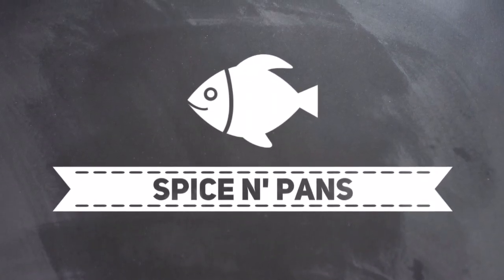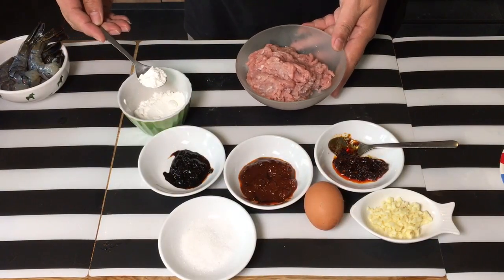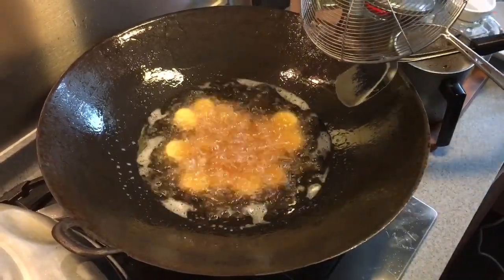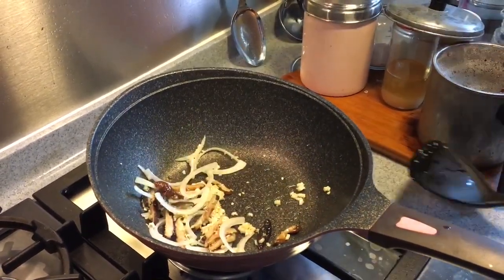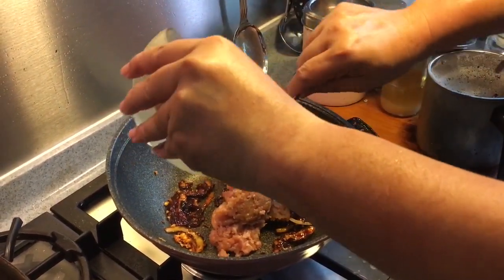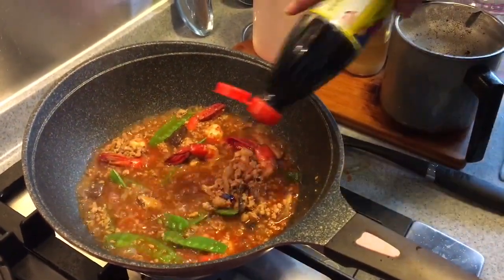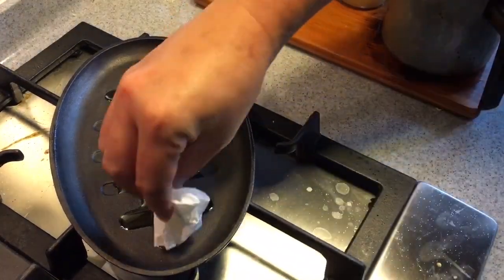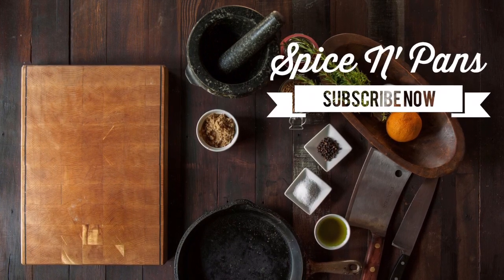How To Cook The Best Hotplate Tofu 铁板豆腐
I was craving for some egg tofu so I asked Roland to prepare this for dinner. Just in case you're wondering, the hotplate and wooden try set was bought from ACE hardware store in Jakarta for only about S$12. I believe you can find it from any hardware provision store in Singapore too. Even if you can't find the hotplate, you can still make this delicious dish by making an omelette first before pouring the other ingredients on top of the egg.

Please see the list of ingredients at the end of this description text.

xoxo
Jamie

2 tubes of egg tofu - cut into approximately 20 pieces
200g minced pork meat or minced chicken - marinated with 1 teaspoon of tapioca flour or corn flour and 1 tablespoon of oyster sauce and a dash of pepper
about 12 pieces snow peas
6 mid sized prawns
2 medium size chinese mushrooms - soaked and sliced thinly
5 cloves of garlic
1/2 yellow onion - sliced
1 teaspoon black bean sauce
2 teaspoon spicy broad bean sauce
1 teaspoon spicy chilli sauce
1/2 teaspoon sugar
dash of pepper
1/2 teaspoon light soya sauce
tapioca starch solution to thicken sauce
1 cap of shaoxing huatiao cooking wine

2 eggs - beaten